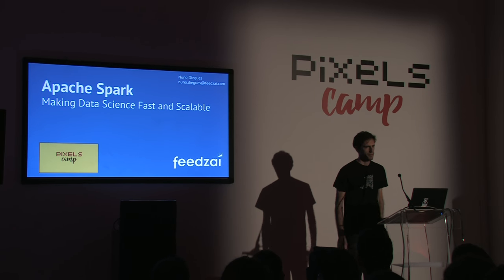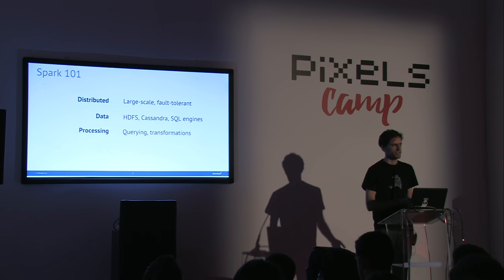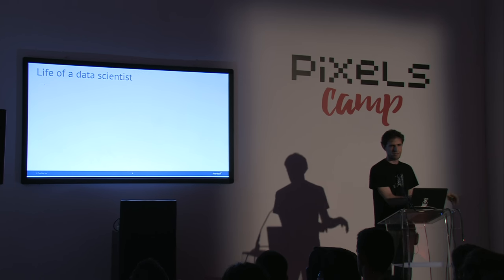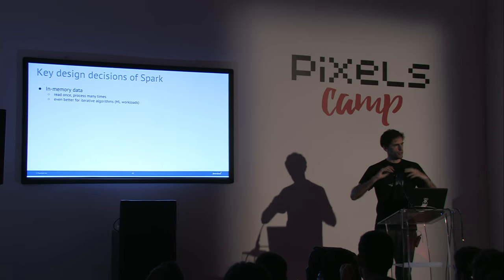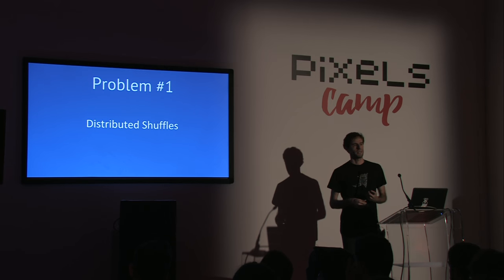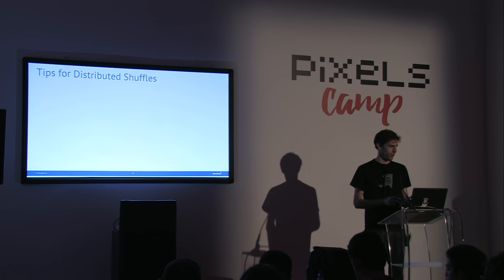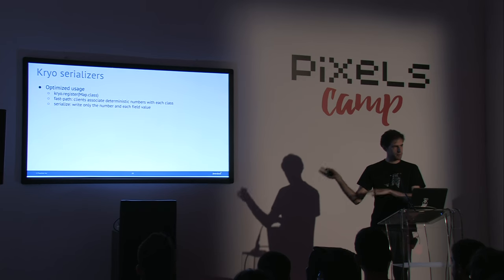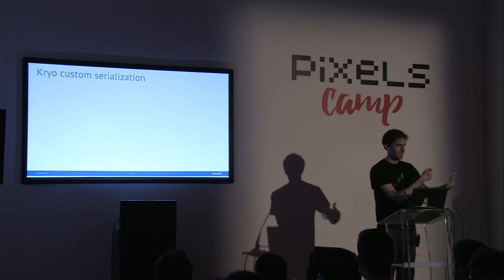Making Data Science Fast and Scalable with Apache Spark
Most businesses are now dealing with a large stream of incoming data, leading them to the challenge of coping with an ever growing scale, while at the same time seeking to obtain insights about it as fast as possible. Apache Spark is turning out to be a de facto solution to tackle that challenge.